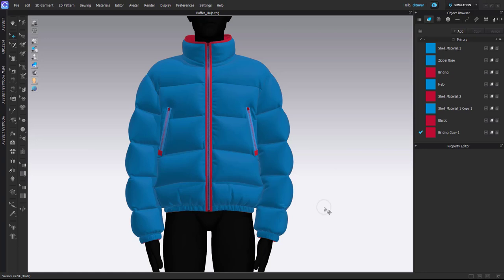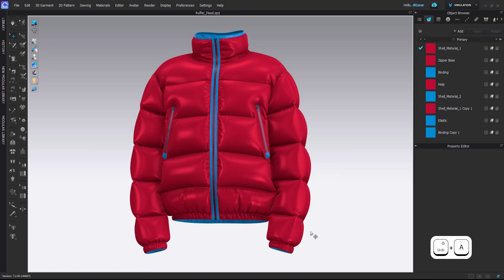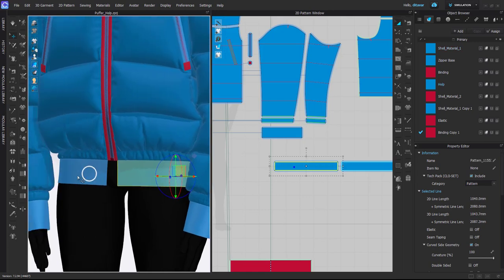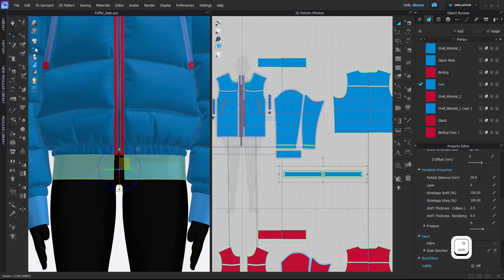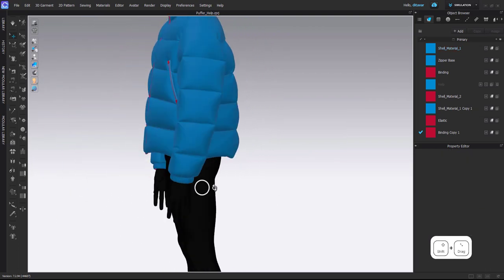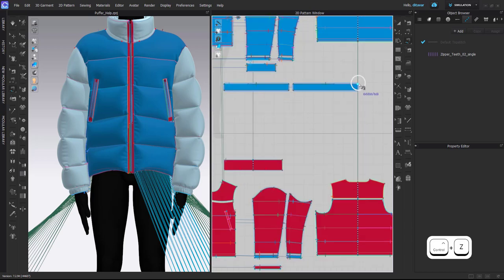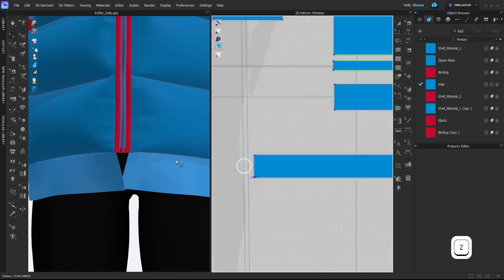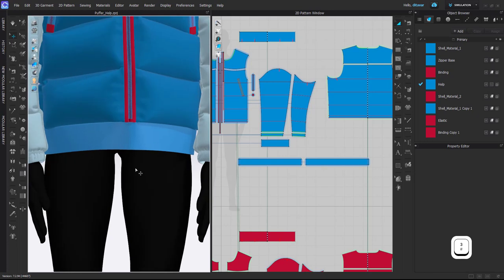CLO 3D | Perfect Puffer Hemline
In this video I am sharing one of my favorite tricks I use for perfect hemlines.

I don't recommend this trick if you intend to create garments for real life production and are checking fit in CLO (this method impacts natural simulation) or are planning to use the garments in other software like Unreal Engine, Blender, Daz3D etc. I don't know how using this trick would affect the garments once they are exported from CLO and simulated in other software. Even if the simulations are good in CLO, doesn't mean they will work the same way in other software. Please be mindful about the application of these tips depending on the context of your work.